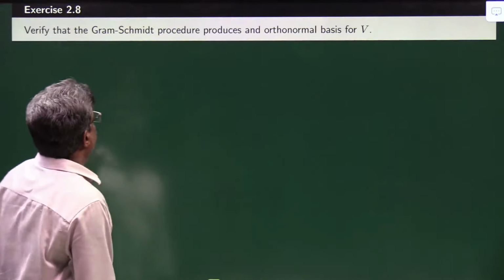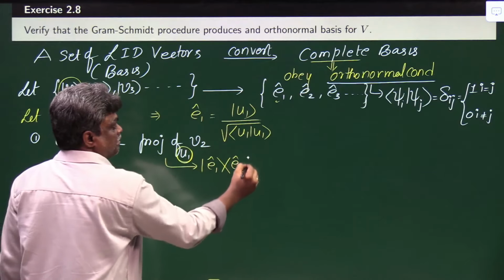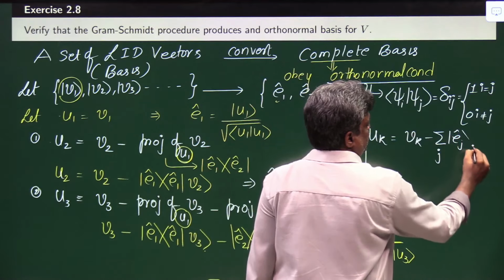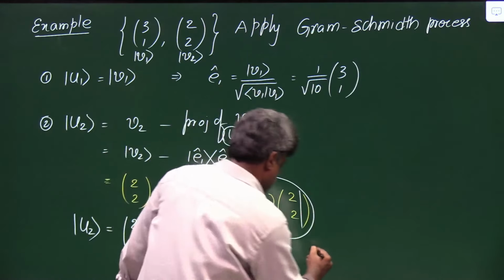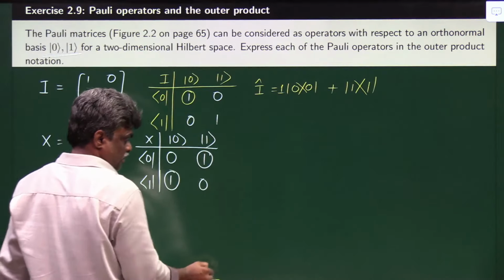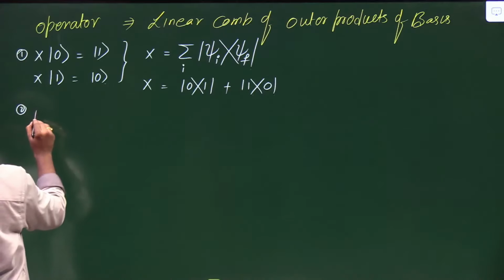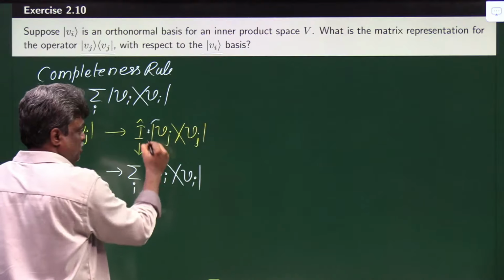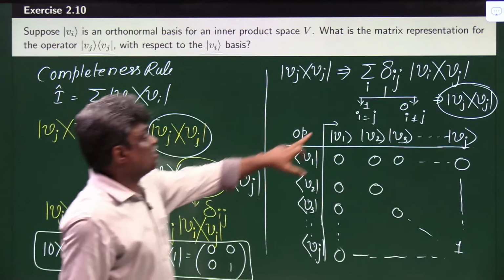Solutions of Quantum Computation Chapter 2( 8 to 10)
Detailed Solutions of Quantum Computation Book ( Nielsen and Chuang).
Providing detailed Explanation to the problems.
R.N. Rao(ITT Roorkee)
UV Physics academy
Hyderabad